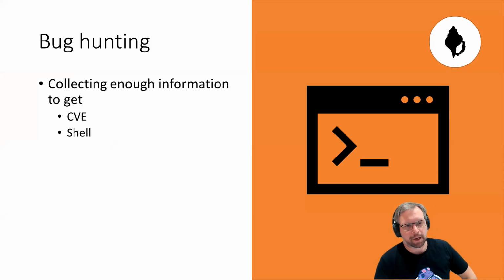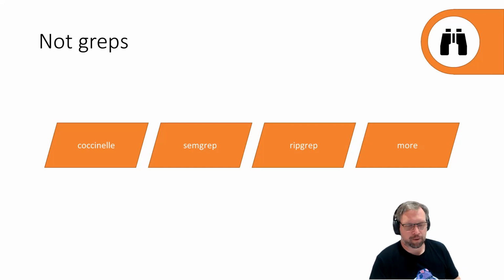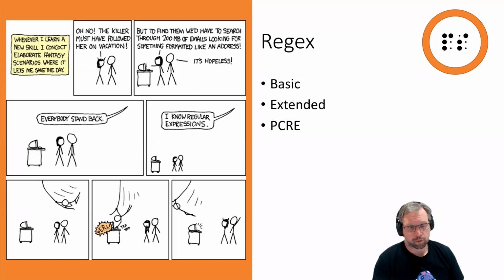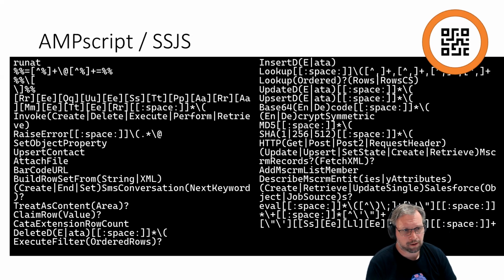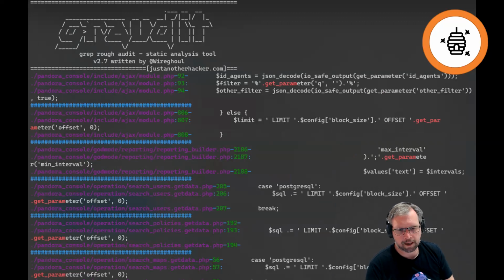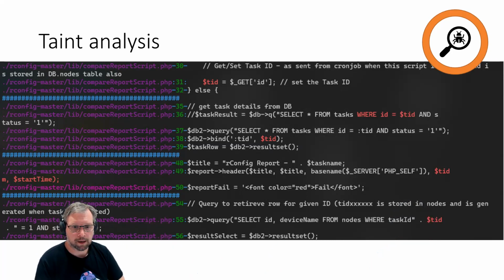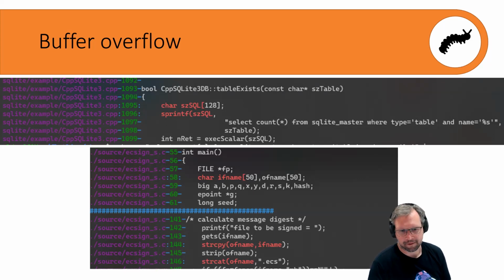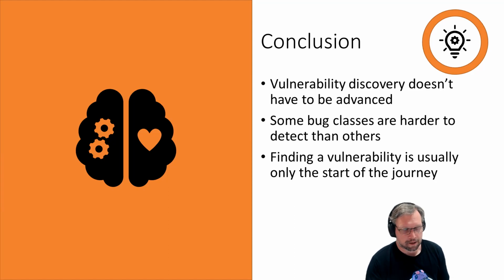Improving your secure code review skills #3 - Bug hunting with grep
In this slightly longer video I discuss some of the ways I use grep to find bugs. From simple to advanced ways of using grep to search for bugs and identify other security issues. The pros and cons of grep and regular expressions. I explain how to use grep more efficiently and how to use it for unexpected things, such as doing taint analysis with grep. And of course there are more code examples of different vulnerability classes.